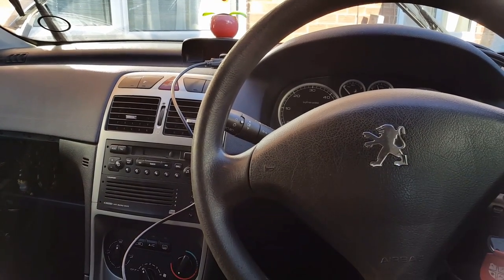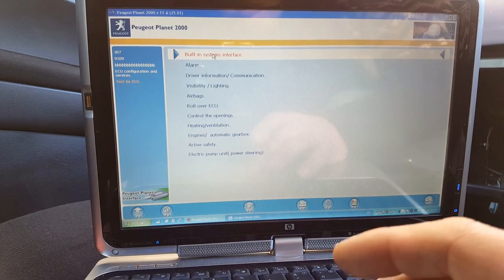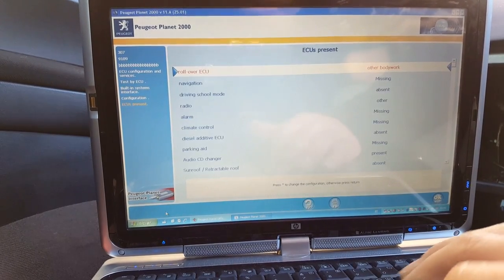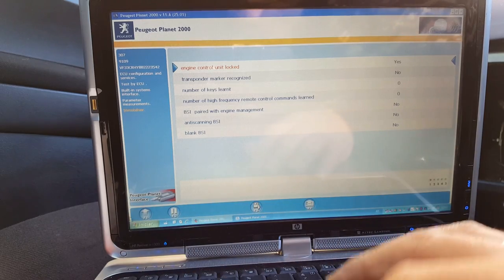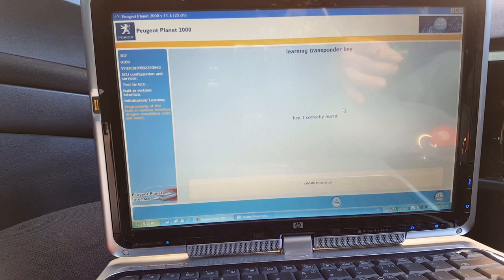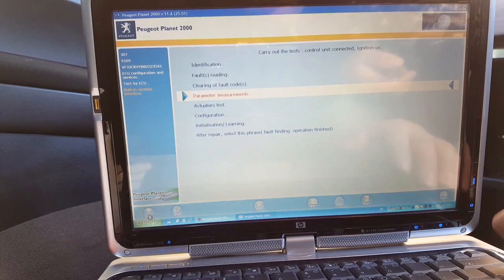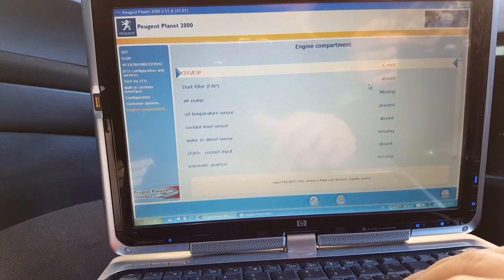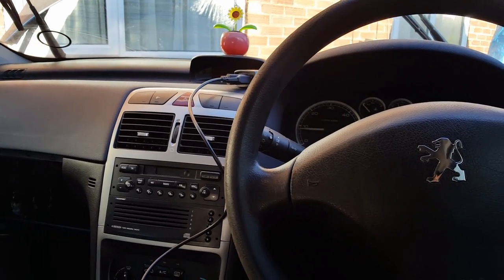Peugeot Citroën blank/virginized (new) BSI programming. Includes key/immobiliser programming.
Hi

PLEASE READ THE ENTIRE DESCRIPTION!

In this video I take you through the programming of a virginized/ reset/blanked Peugeot 307 BSI.
This same procedure applies to other models and variants of Peugeot and Citroën cars.
This is also the same procedure for a new BSI, even if supplied by Peugeot or Citroën.
In this case the BSI was second hand, which I have reset/virginized or whatever you want to call it.
Below is the link that will take you to the video where I demonstrate how to reset/virginize one of this BSI.

IMPORTANT NOTE:
1. This car is the car I have cloned the BSI on a video that I have made some time ago...
Clone did not worked, so they brought it back and I have then reset/virginized the BSI.
The car then ended up on my drive way because they did not new (or did not have the equipment), to reprogram/recode the BSI.
So yes, is the same BSI on the video from the above link.

2. I never mention on this video, but best is to programme the same keys with the same transponders... Otherwise you will lose the remote function.
That is due to the remotes being linked to the original transponders.
I used 2 new transponders, they start the engine but they didn't had the remote set, so no remote can be synchronised.
In the end, when I got the other key, I went through the key learning procedure again and programmed 3 keys... the two I show on the video, and the one that was not in my possession at the time.
After that the remote from this last key synchronised with no problem.

3. I was doing this at the time of the recording and with no instructions...
So not always I went straight to the right button.
I have although, ensure I would explain all the steps I made through the entire process, even when was not recording...
So if you watch the entire video, will be no reason why you shouldn't be able to do this on you own without any problems...

Any comments, suggestions or questions, please put them below.